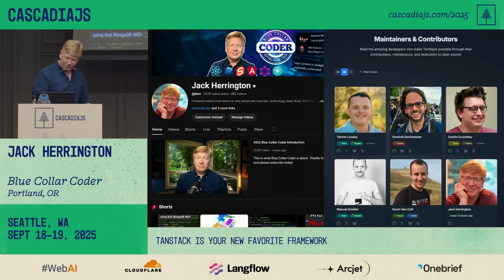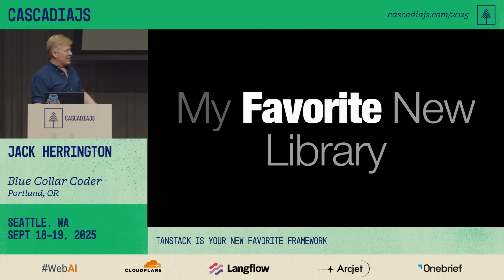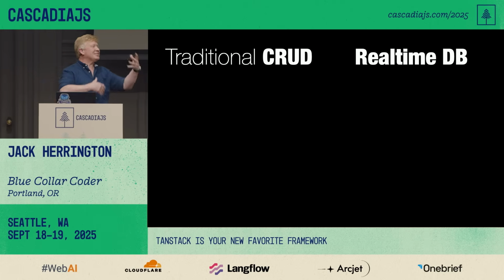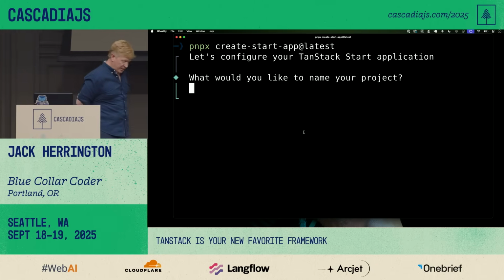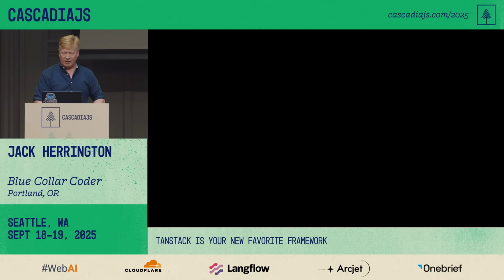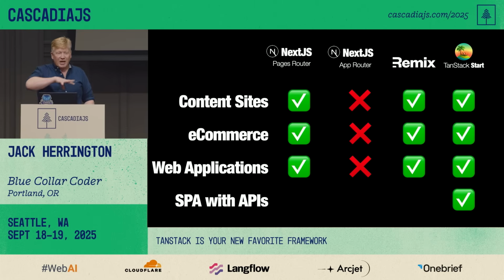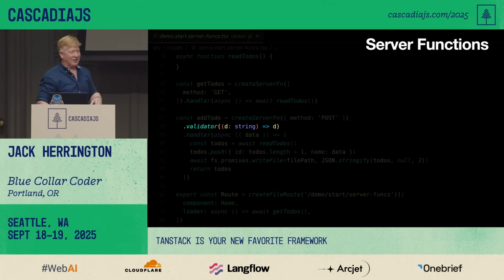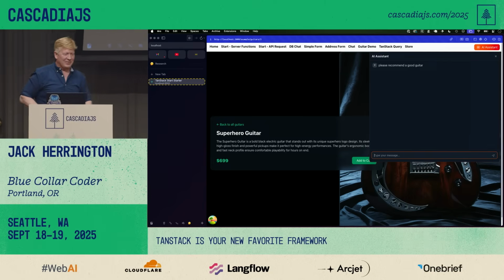TanStack is Your New Favorite Framework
You might know TanStack from the awesome React-Query framework that is used in 25% of all React apps. Well TanStack is a lot more than that. TanStack Start is a cutting edge React framework that competes with NextJS and might end up being your new favorite framework. Let's have a look and get you started today.

0:00 Intro & applause
0:20 What is TanStack?
0:51 Who I am & joining OSS
1:29 React Query overview
1:37 The “useEffect + fetch” anti-pattern
2:07 useQuery/useMutation basics & adoption
2:48 Beyond React: multi-framework + naming
3:35 TanStack principles (types, DX, consistency)
4:10 TanStack Form: why forms are hard
5:24 Zod-based validation (sync + async)
6:51 Composability with design systems
7:35 TanStack DB: real-time is better than CRUD
8:10 CRUD vs real-time DBs explained
9:39 Adapters & vendor-neutral backend
10:57 Getting started: create-tanstack-app demo
13:45 TanStack Router & Start
14:38 Comparing Next.js/Remix & a confession
16:31 Where App Router fits (or not)
17:24 SPA-first + SSR/SPA hybrid model
18:11 File-based routing & loaders
19:03 SSR “data-only” and per-route SSR
20:14 Server functions (methods, validators, middleware)
22:02 Deploy anywhere (Cloudflare, Netlify, etc.)
22:34 Full TanStack ecosystem snapshot
22:52 Live demo boot-up
24:02 Guitar store demo + AI prompt
25:12 Wrap-up & call to action
25:32 MCP mode in editors & closing applause